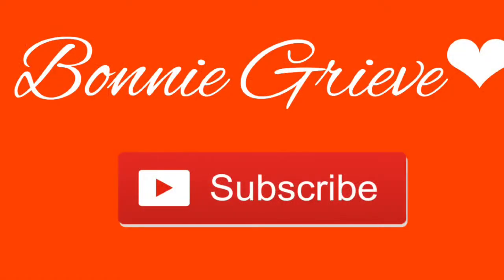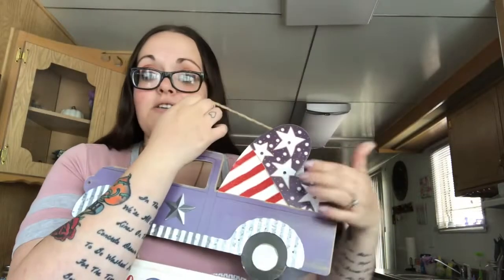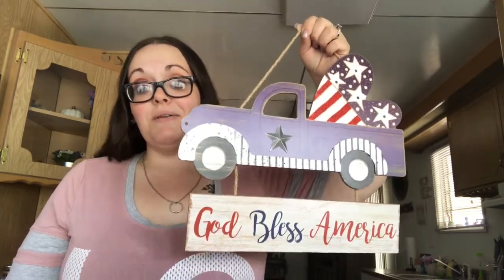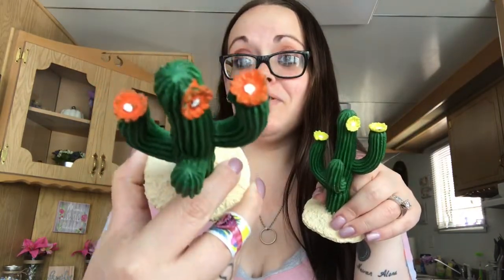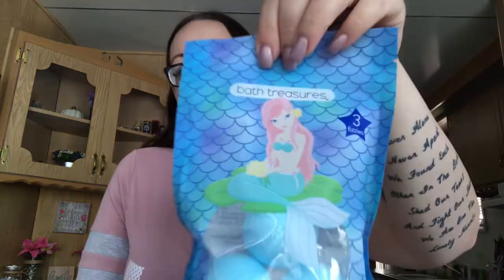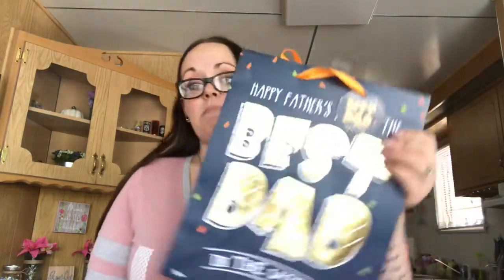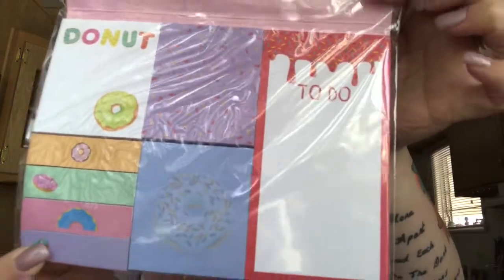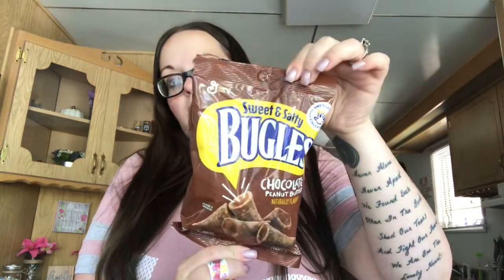99 Cents Store Haul🇺🇸💙